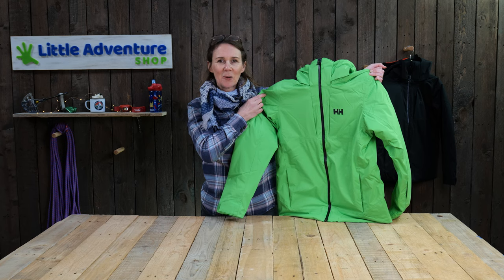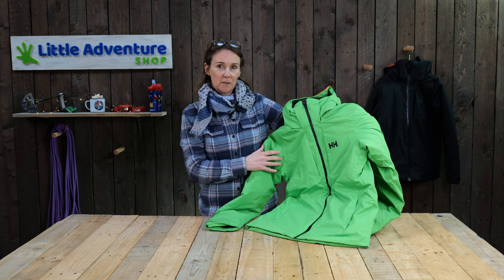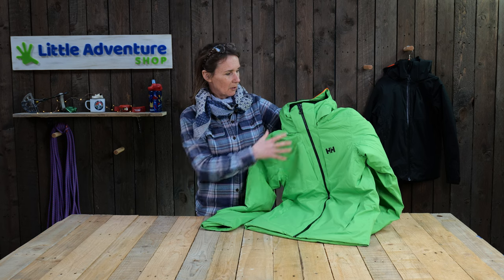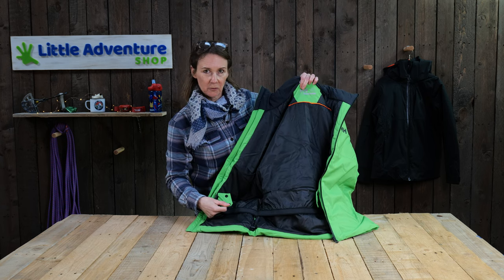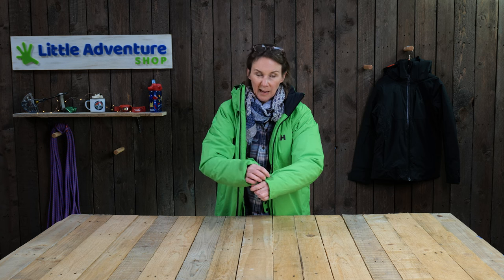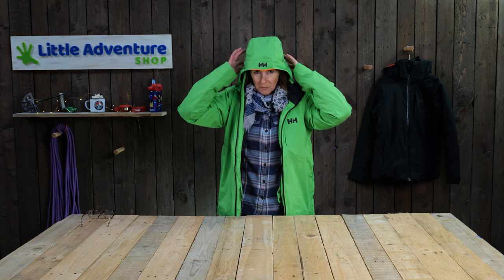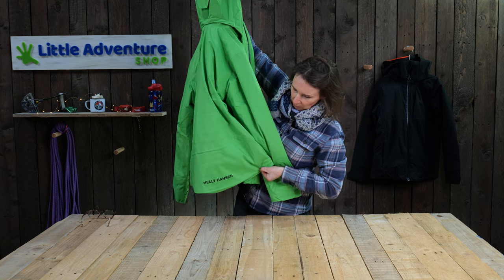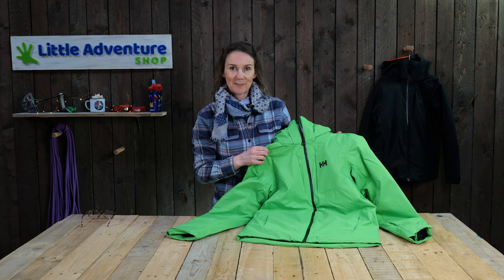Review of the Helly Hansen Junior Alpha Ski Jacket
We review the junior version of one of HELLY HANSEN'S most popular jackets, the Alpha Ski Jacket.

The mini me of the classic Alpha ski jacket this is one of the best ski jackets around for kids and teens.

0:00 Introduction
0:42 Sizing
0:50 Outer fabric
1:15 Features of the jacket
1:40 inside the jacket
2:08 Sleeves
2:59 Hood